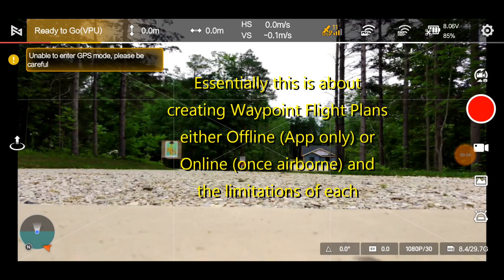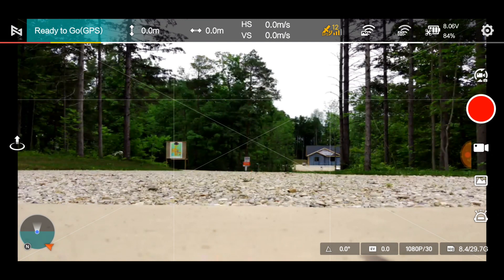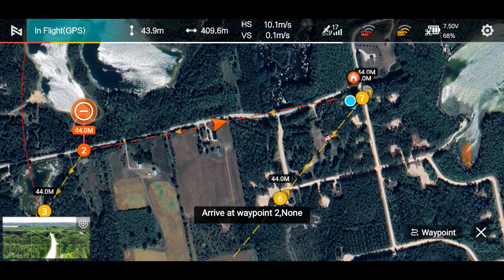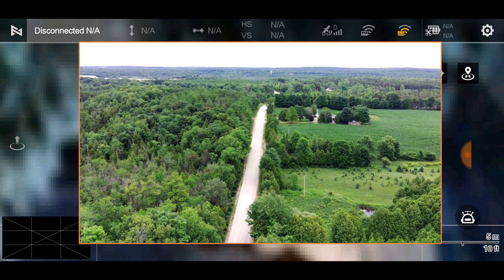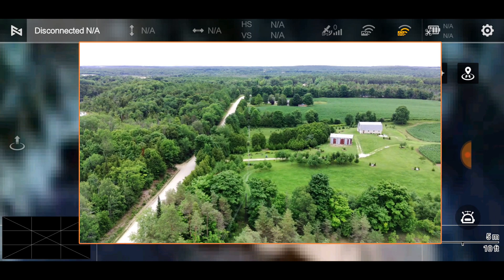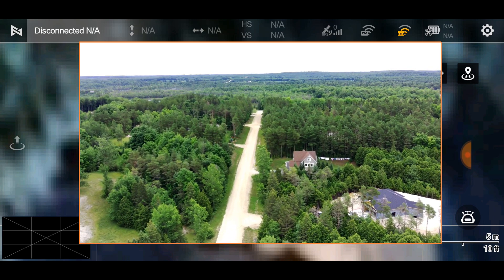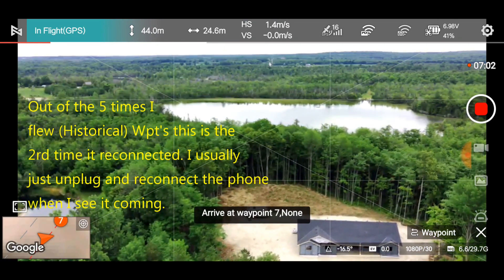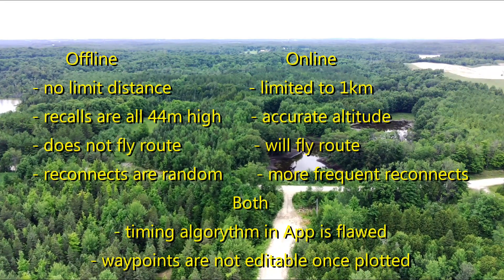Fimi X8 Mini - Out of Range Waypoints - What to expect. The Mystery continues!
** OFFLINE & ONLINE Waypoint Mission Mysteries Uncovered.
What it all means and why has no one mentioned it before.
There is a lot in this one and it goes pretty quick. This could have ended very badly.

The Very Best Waypoint Flight Plan program is from Parrot. It is absolutely A++.  The Fimi App has a ways to go but has potential. The best part for me is that there is no forced RTH. But you have to know the drone before you do this. Know your battery limits & your environment.

Before anyone complains... I tried to have the flight over non populated areas as best I could.Further waypoint editing would be an improvement.

Stay Safe